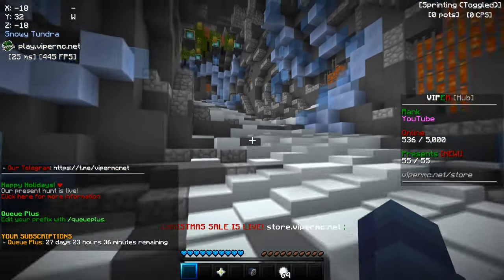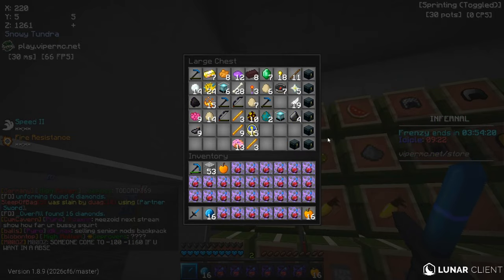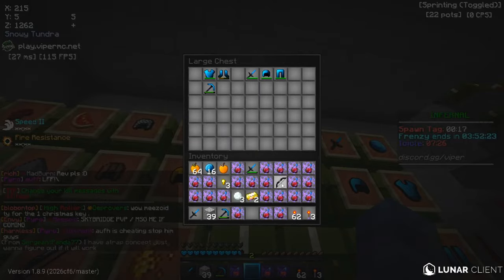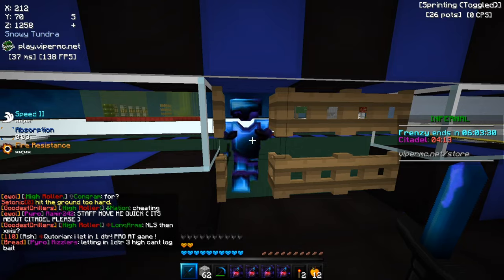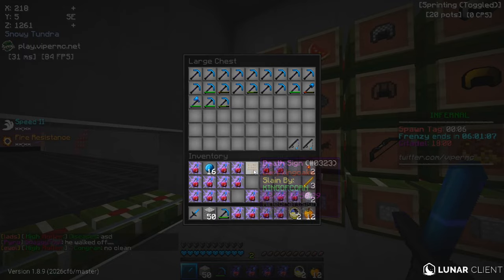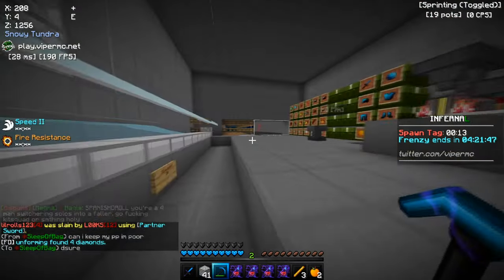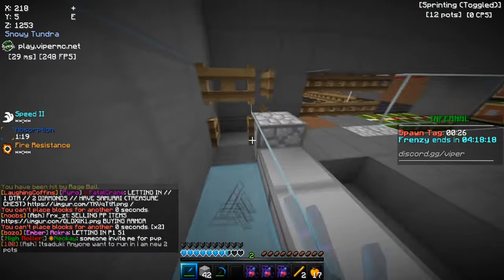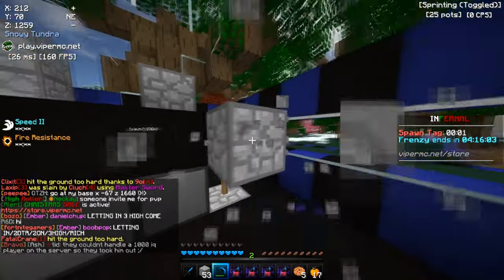*NEW* OP DROPDOWN PUSH TRAP...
This video is filled with clips from me using a new op dropdown push trap

🖱️ Mouse: Razer Naga

⌨️ Keyboard: Razer Stealth Hunter

🎥 Webcam: ( Random sony one )